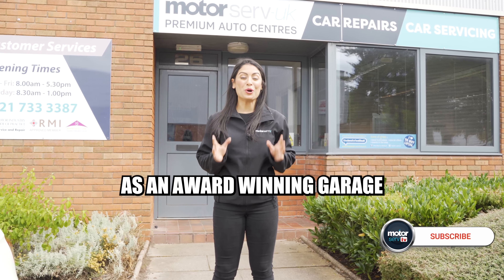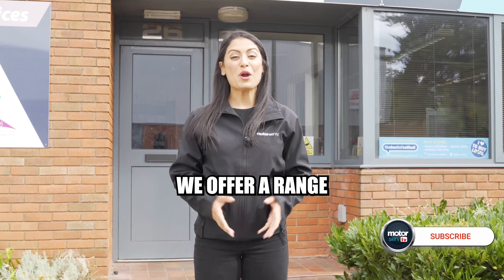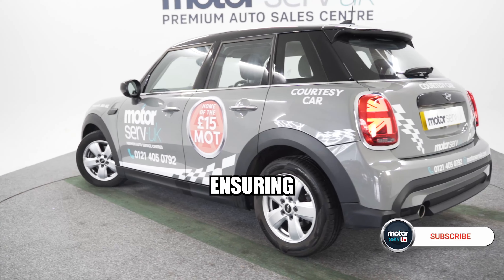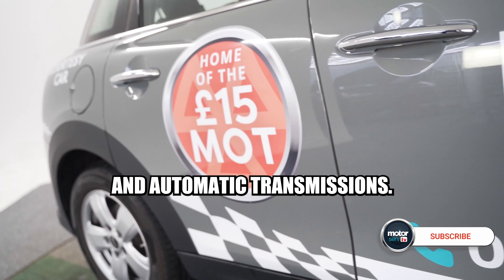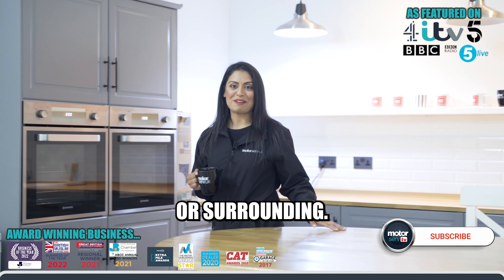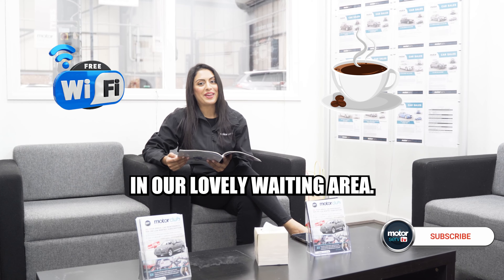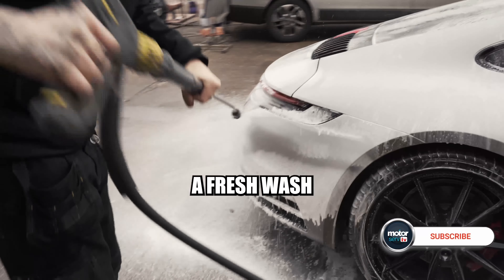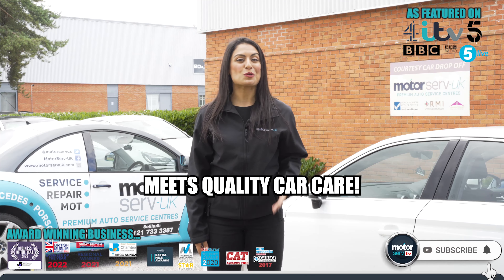LESS HASSLE! with our Business Courtesies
💼 Experience our exceptional business courtesies! 🌟

At Motorserv UK, we go the extra mile to make your visit comfortable and convenient. Enjoy a range of complimentary amenities and services that are designed to enhance your experience. 💼

☕️ Indulge in complimentary refreshments in our lovely and inviting waiting area. Take a moment to relax and enjoy a hot cup of coffee or tea, making your visit more enjoyable. ☕️

🚗 Need to stay on the move? Take advantage of our courtesy cars, ensuring you can carry on with your day as we take care of your vehicle. 💪

🚚 We also offer FREE delivery and collection services within the area, making it convenient for you to have your vehicle serviced or repaired without any hassle. 📦

✅ FREE WiFi ✅ Complimentary refreshments ✅ Comfortable waiting area ✅ Courtesy cars available ✅ FREE delivery and collection